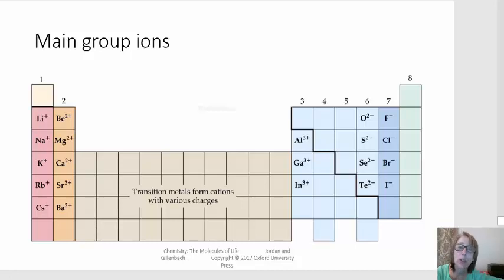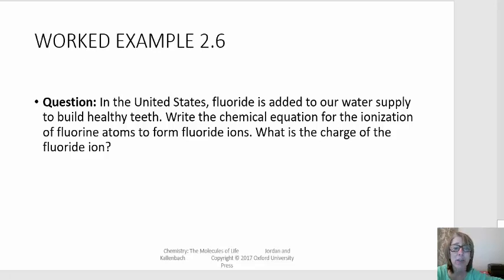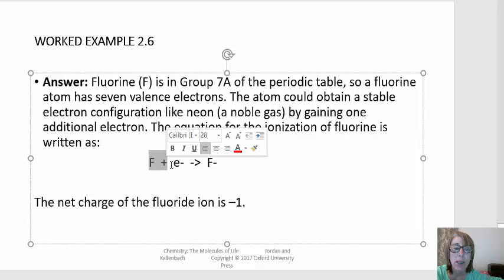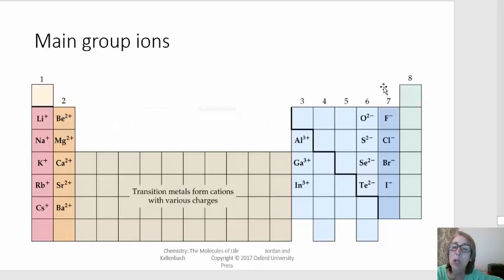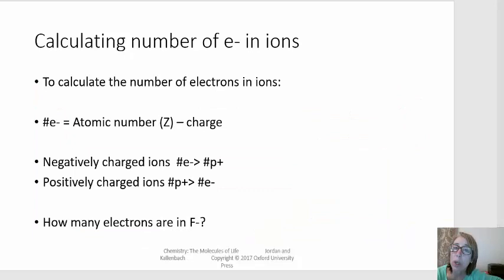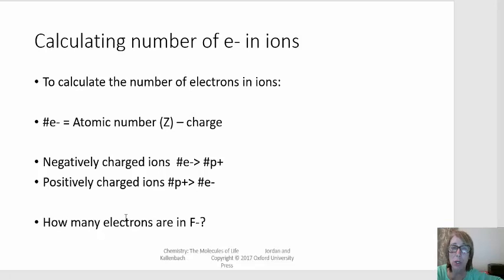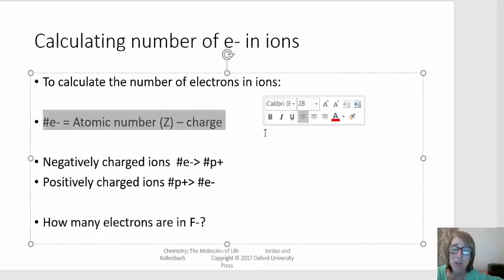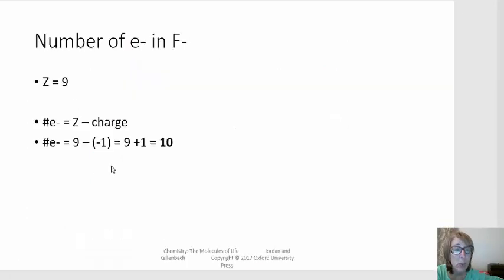CHM 127 018 2 4 Ionization equations and counting electrons